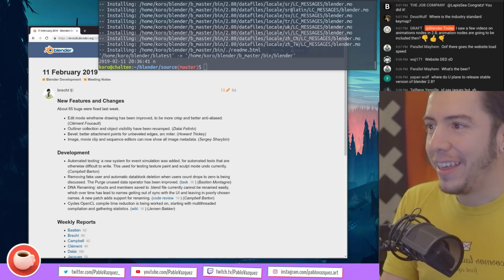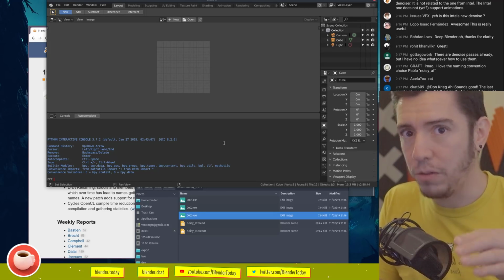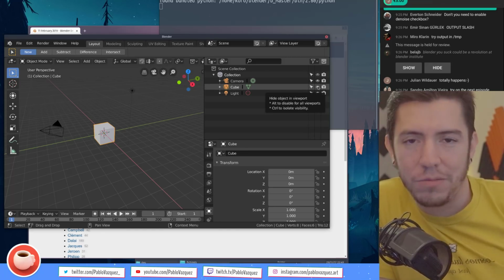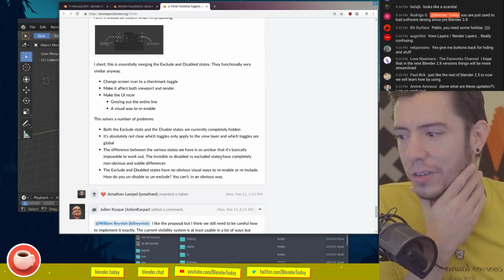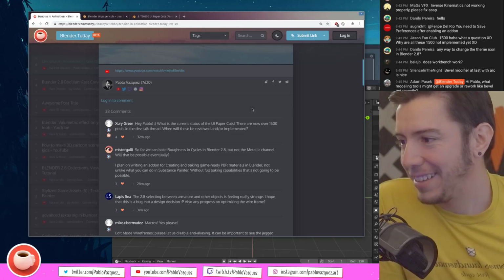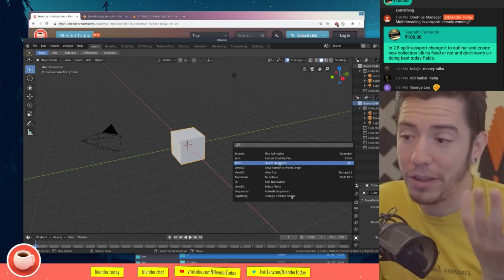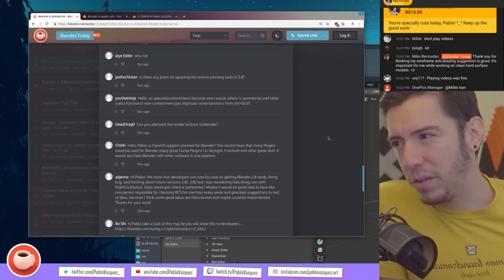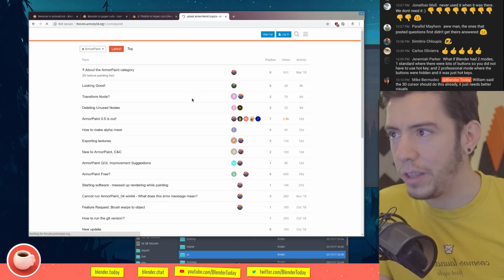Denoise in Animation! - Blender Today Live #49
It fails in this video due to a last minute change right before I start, but it works! Believe me. Also Santa is totally real.